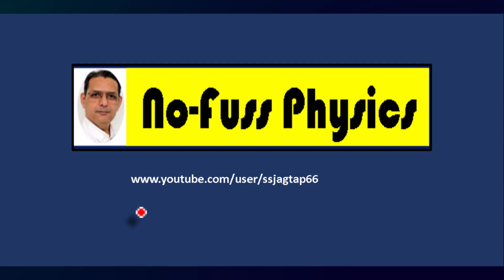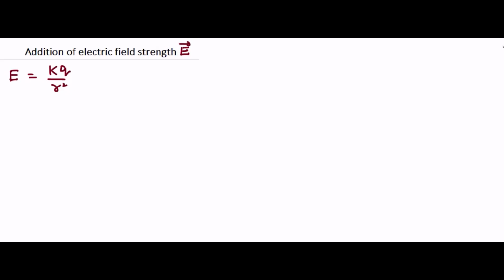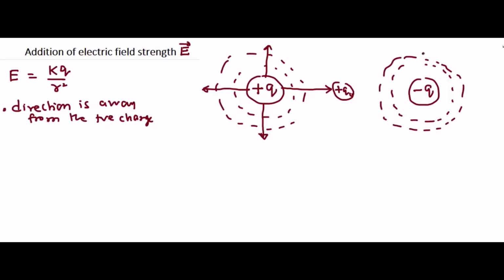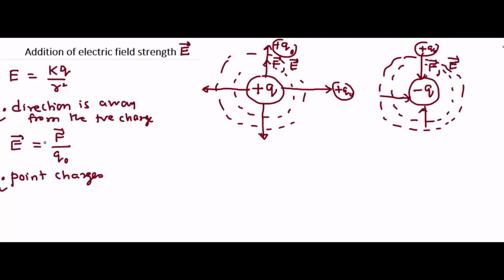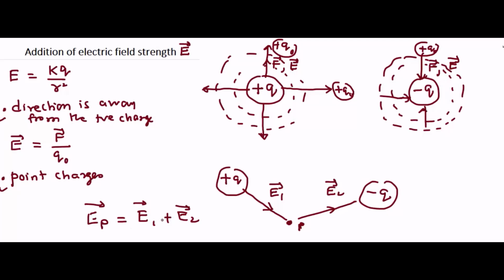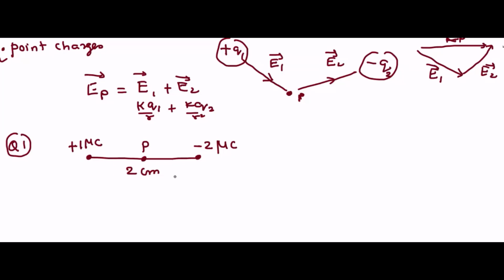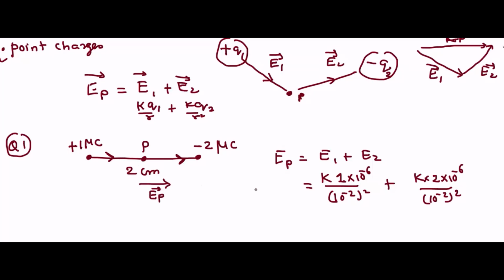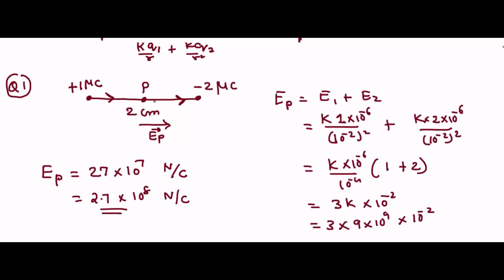Electric Field Due to Multiple Charges ⚡ | Step-by-Step Explanation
In this video (Lesson 11 of our Electrostatics series), we explore a fundamental concept — Addition of Electric Fields ⚡

What happens when more than one charge is present?
How do their electric fields combine at a point?

This is where the principle of superposition comes into play — one of the most important ideas in electrostatics.

🚀 What you’ll learn:

How to find electric field due to multiple charges
Step-by-step method to add electric fields (vector approach)
Understanding direction and magnitude clearly

🔁 In previous videos:

We introduced electric field strength
Learned how fields describe space around charges

📌 Coming up next:
👉 Numerical problems on electric field (step-by-step solving strategy)